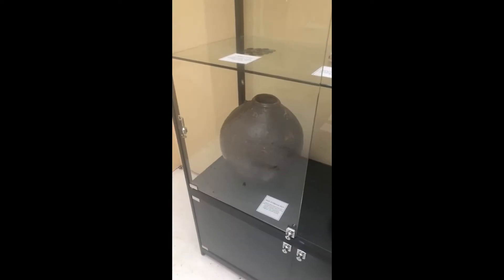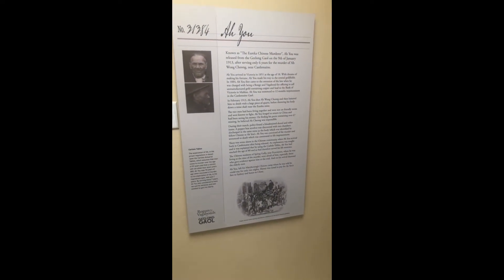Museum Spotlight - 1890 Rule Book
The first in our new series - Museum Spotlight - where we will be taking a closer look at some of the objects of the Geelong Gaol Museum.

The first episode looks at an 1890 Cell Rule book from cell 25